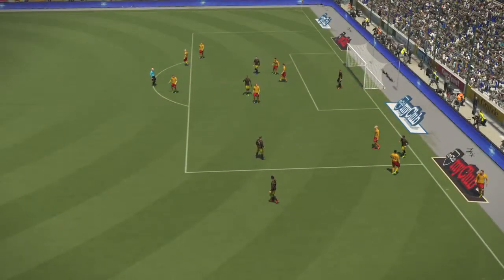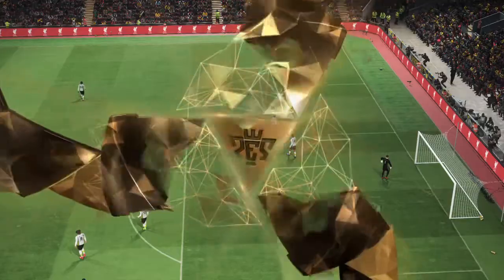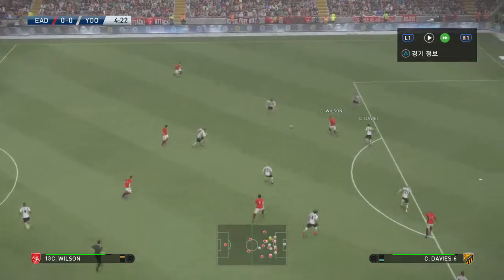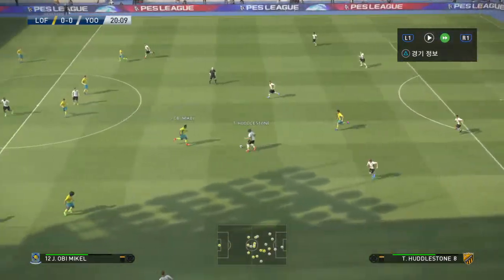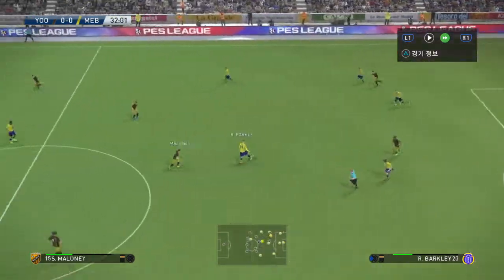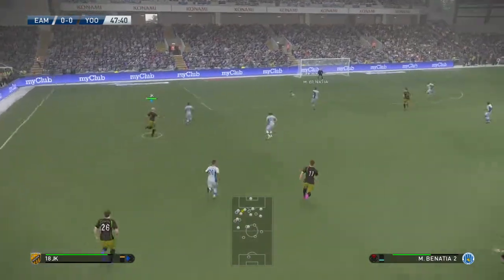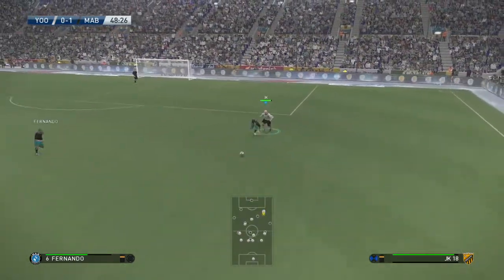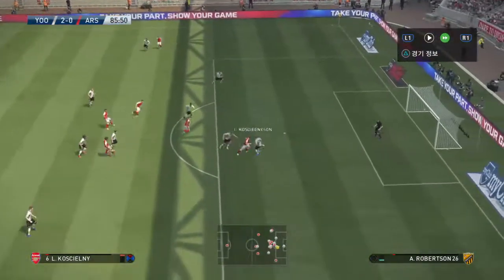몬스터헌터 월드